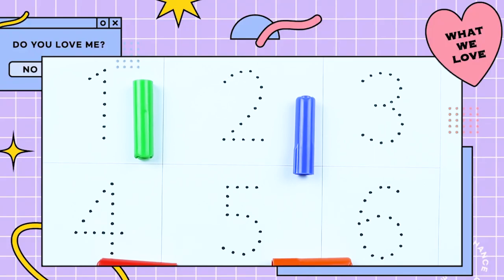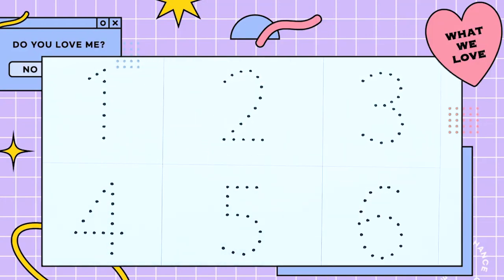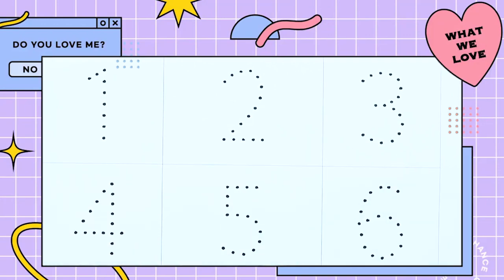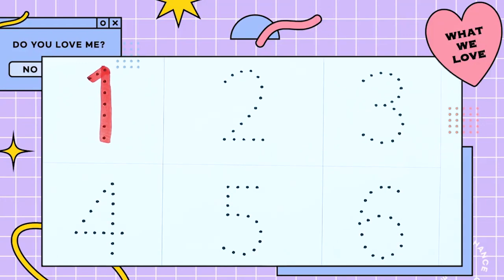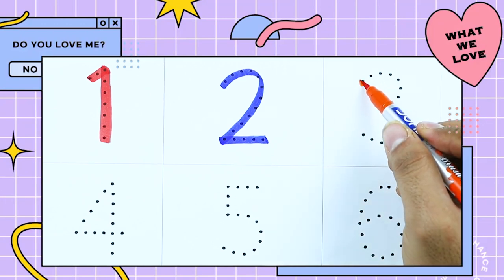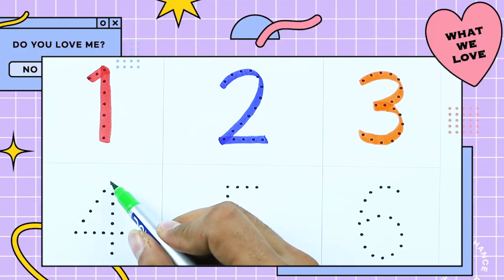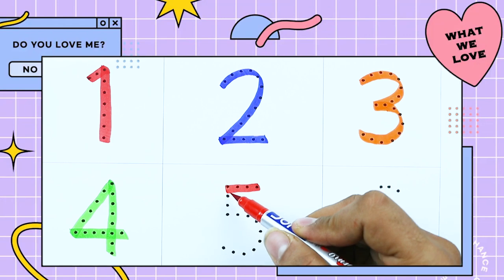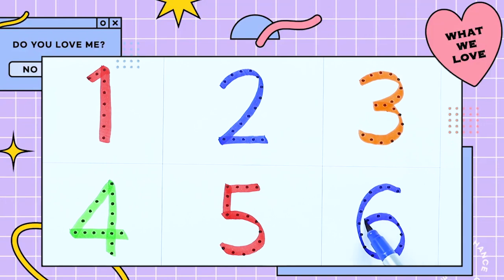Write 1 to 10 number with some colors | counting 1 to 10 number rhymes